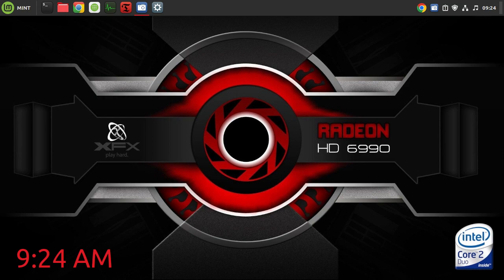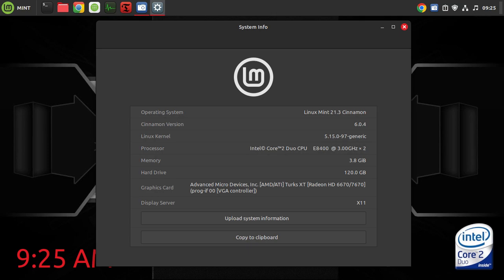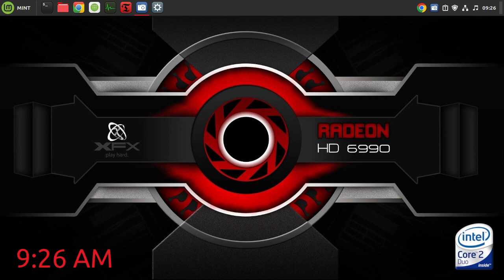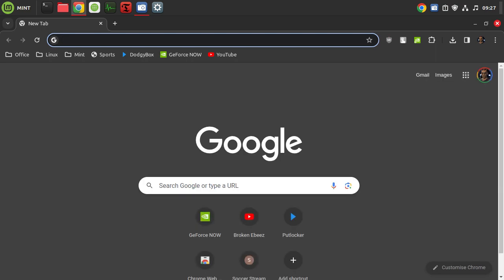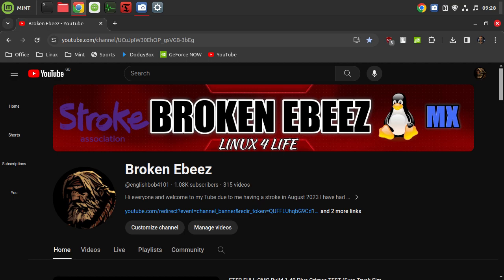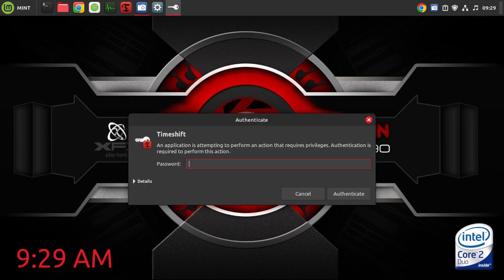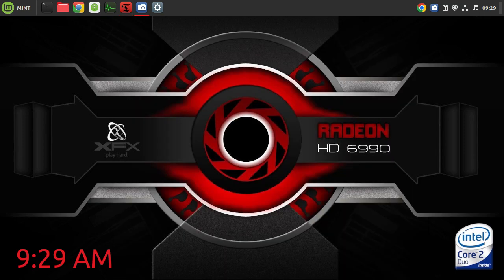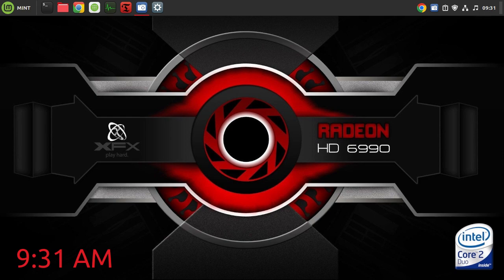LINUX MINT WINDOWS USERS NEED NOT BOTHER WATCHING THIS !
Windows and Mac users need not watch this video for this people is Linux Mint and it blows Windows & Mac out the fcuking water on older hardware, oh yes and its 100% FREE, just insane.

8Gb DDR3 Ram
256Gb Sata SSD